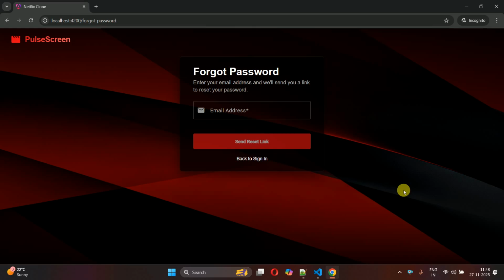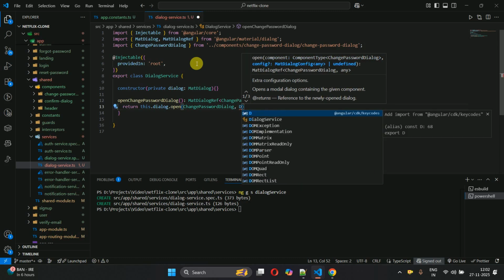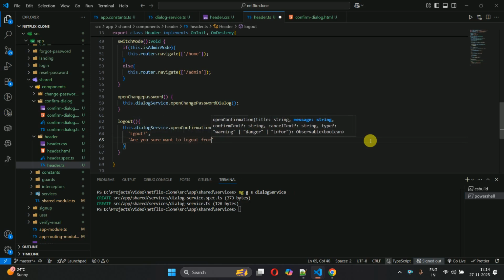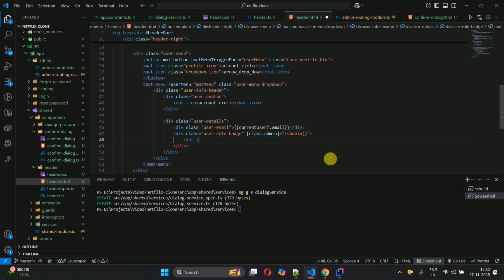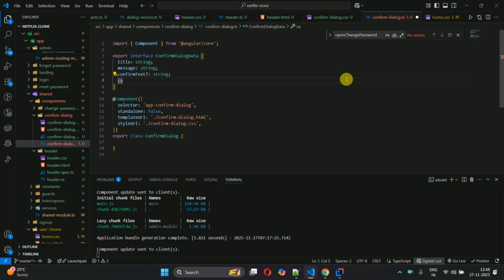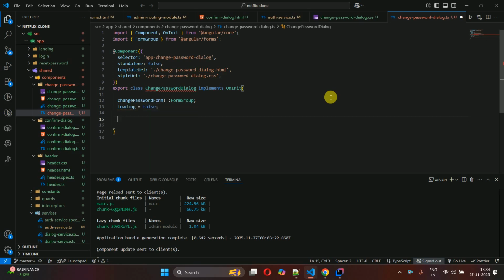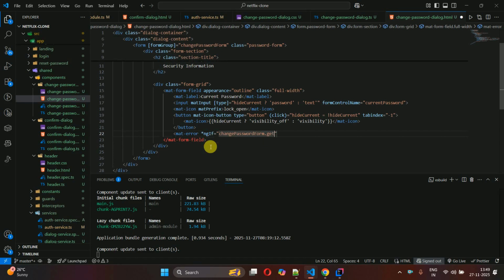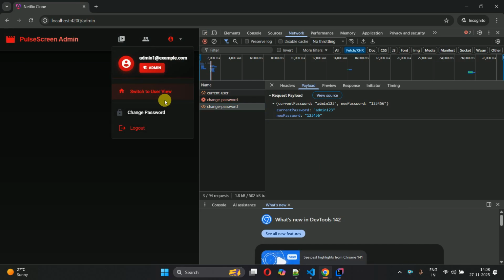Netflix Clone — Spring Boot (Java) + Angular + MySQL | Part 12: Change Password, Header, Logout